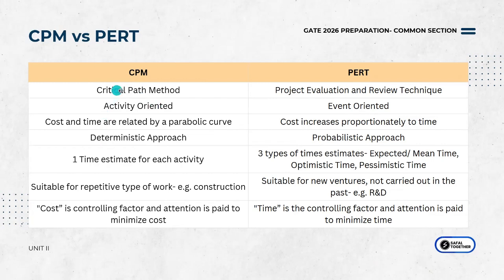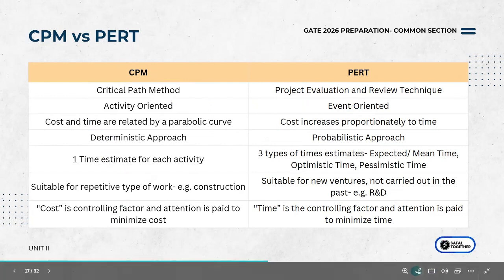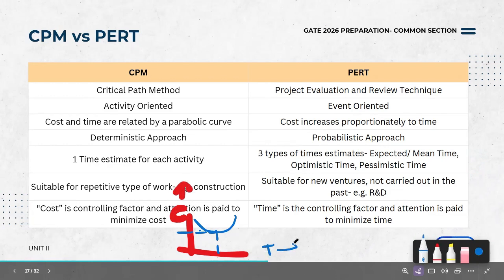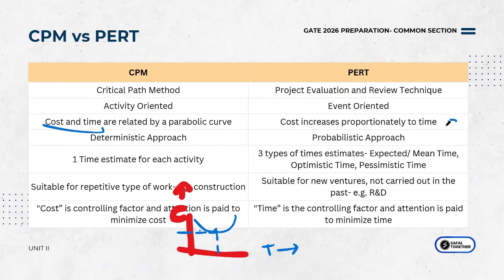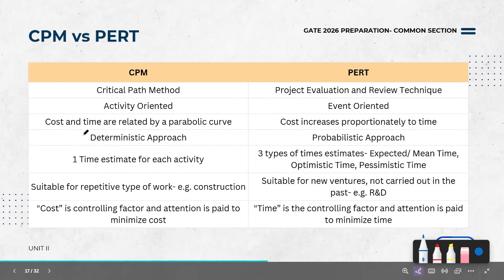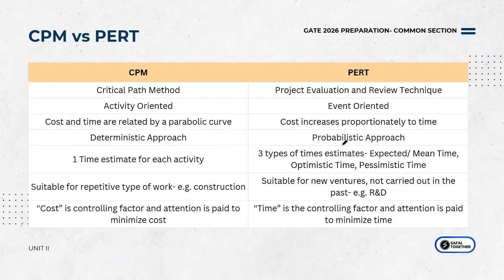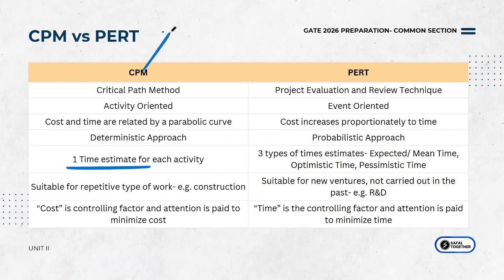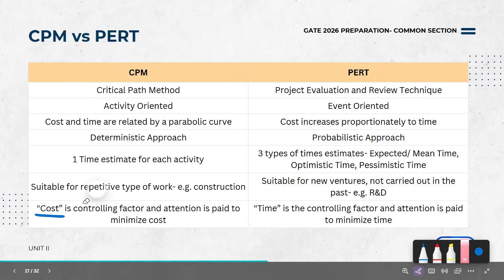Network Methods CPM and PERT | GATE 2026 Architecture and Planning | Safal Together